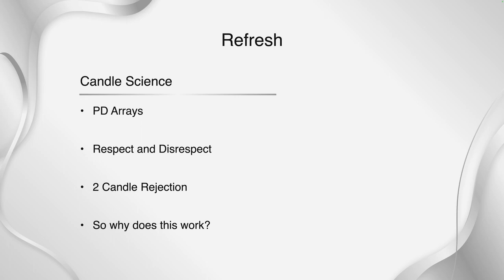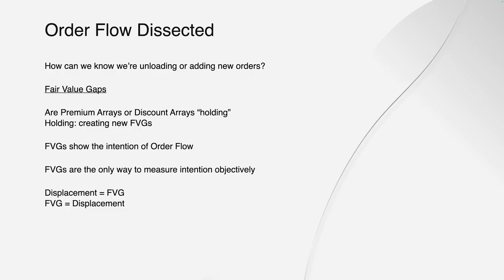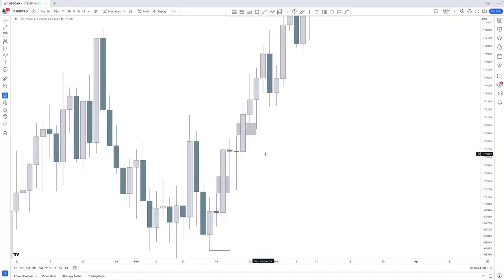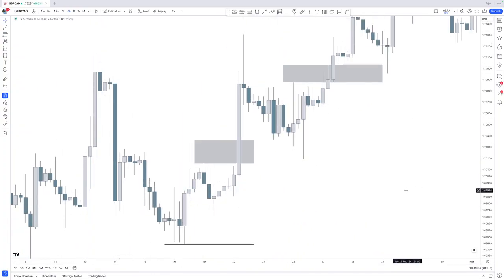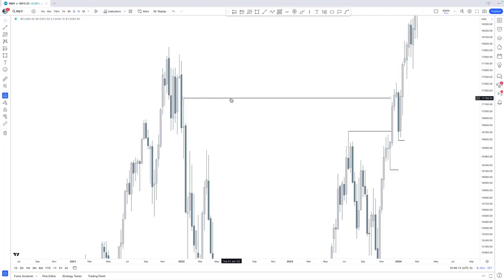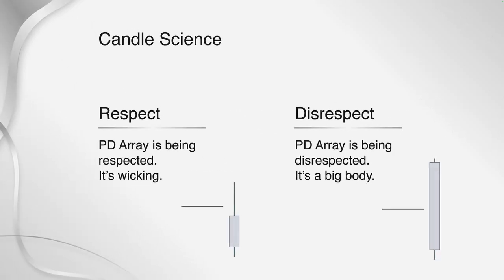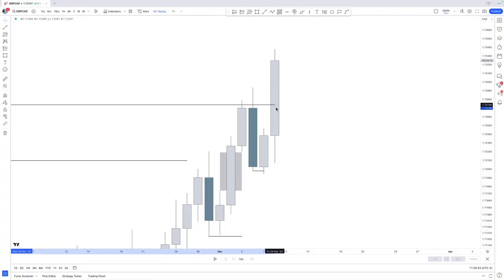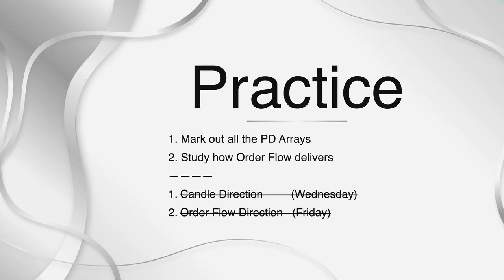3 Order Flow Part 1 Arjoio's Mmt 1280x720 694k